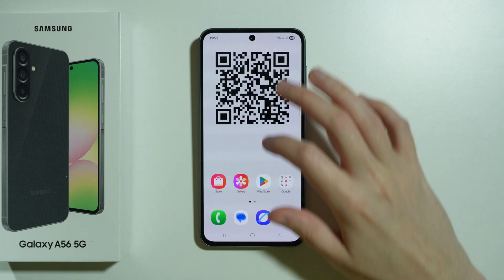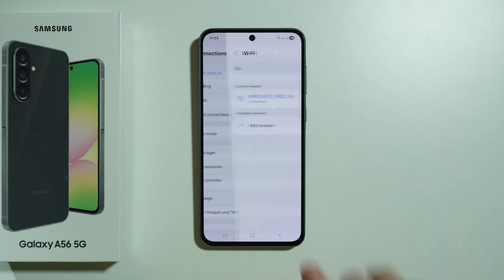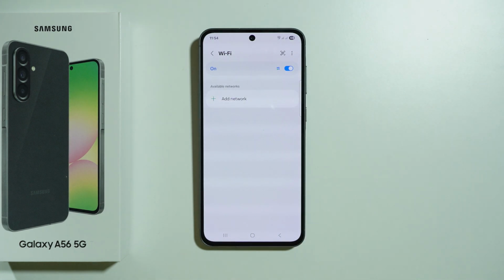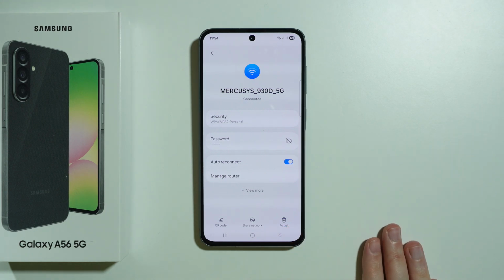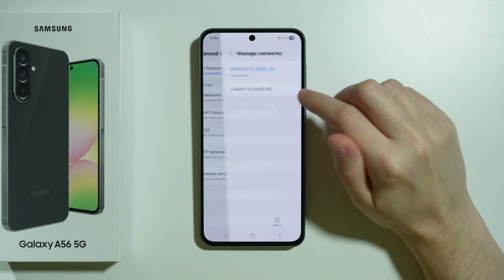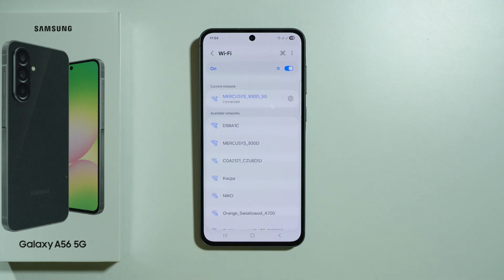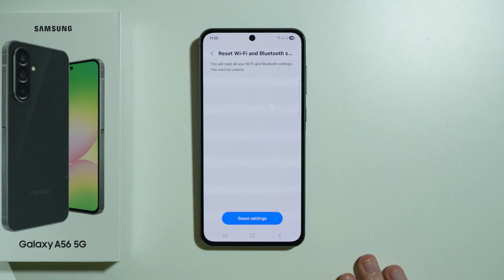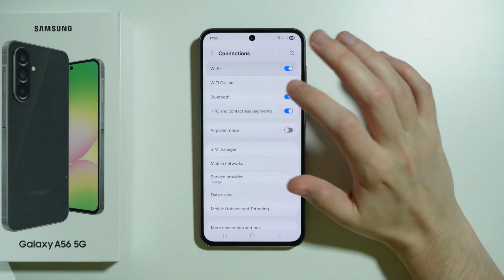How to Fix WiFi Issues Samsung Galaxy A56 5G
Learn how to fix WiFi issues on your Samsung Galaxy A56 5G with this easy troubleshooting guide. This tutorial will walk you through common fixes for problems like slow internet, connectivity drops, or not being able to connect to WiFi. From resetting network settings to checking your router, we’ve got you covered. Watch now to resolve WiFi issues and restore a stable connection on your Galaxy A56 5G!